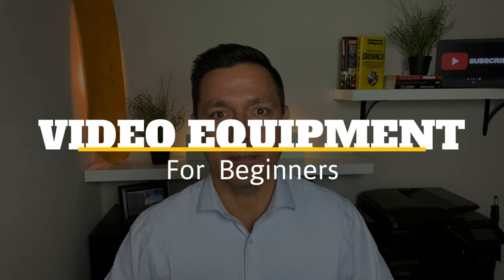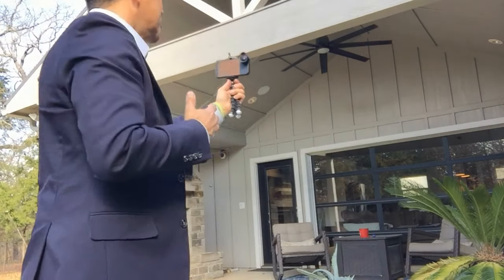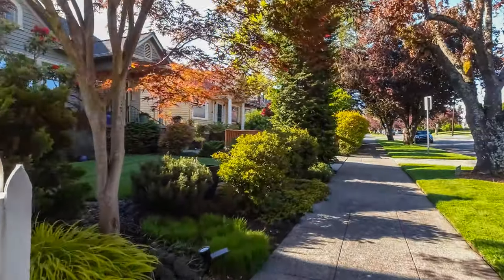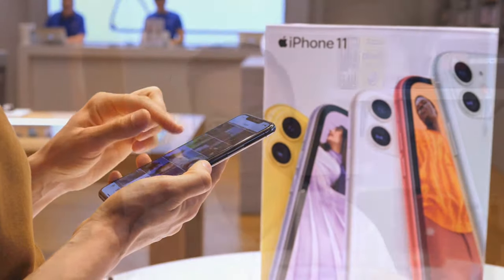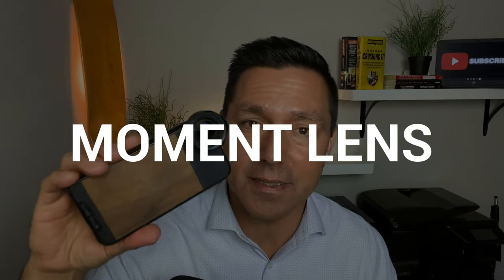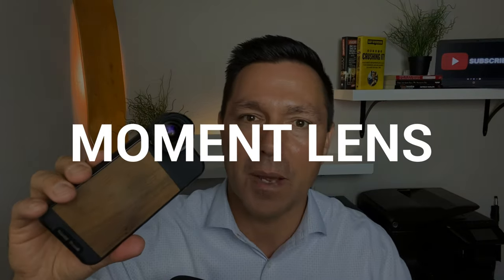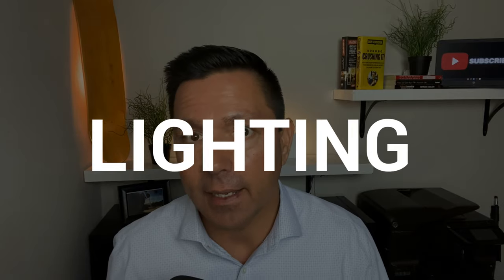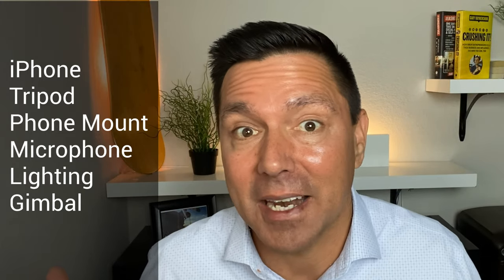YOUTUBE VIDEO EQUIPMENT FOR BEGINNERS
If you follow me, you know I'm a big believer in video!  In this video I go over some YouTube Video Equipment For Beginners.

You do not need to spend a lot of money to get started, you just have to start!

Video Equipment that I currently use:
➡️ Amazon 60in Tripod

➡️ Amazon 16.5 Tripod

➡️ LimoStudio Lighting Kit

➡️ Lume Cube Light

➡️ Canon M50

➡️ Fifine USB Studio Mic

➡️ Ring Light

➡️ Rode Mic

➡️ Lapel Mic